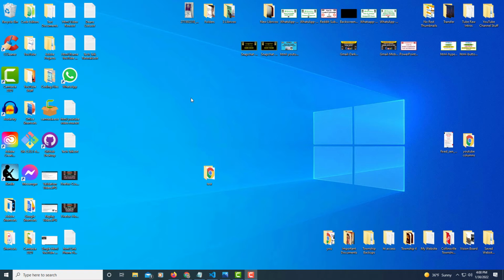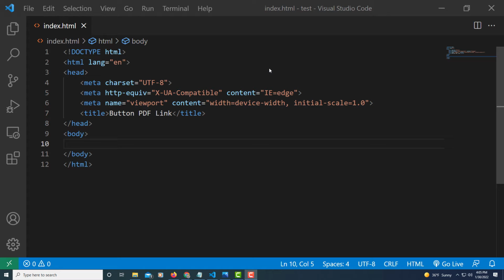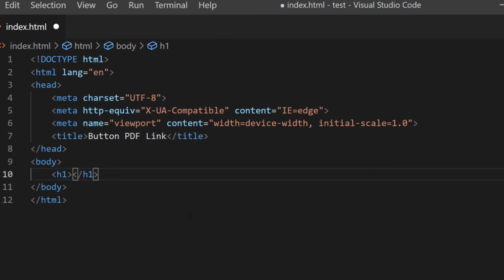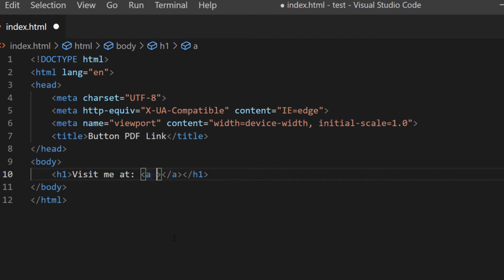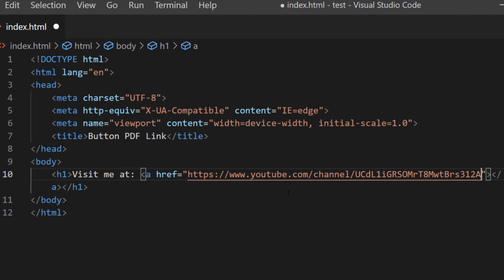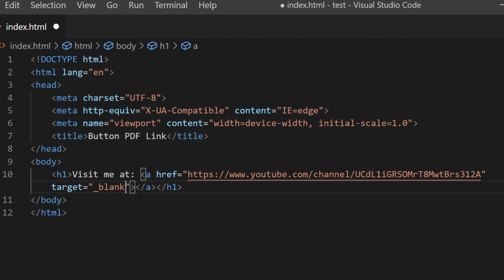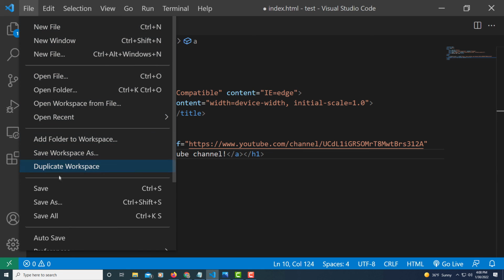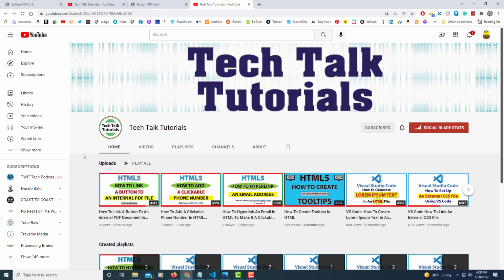How To Hyperlink Text Using HTML *2023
This is a video tutorial on how to hyperlink text in html5. I will be using VS Code and the Google Chome Web Browser.

Chapters
0:00 How To Hyperlink Text In html
0:20 Create A Folder With A Basic html file
0:35 Hyperlink Example In Google Chrome
0:55 Open VS Code
1:10 Create An h1 tag
1:30 Create An Anchor Tag
1:47 Create An href
2:25 Create The Hyperlink Text
3:05 Save Your Files
3:20 Example Of Hyperlinked Text In html